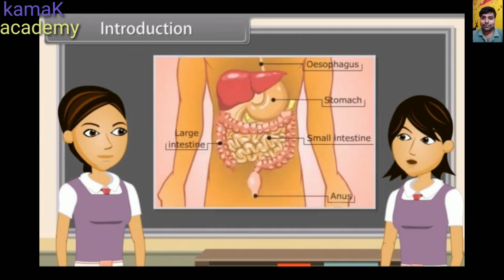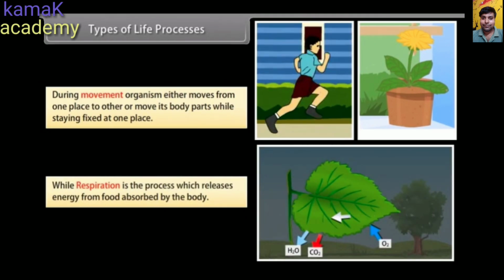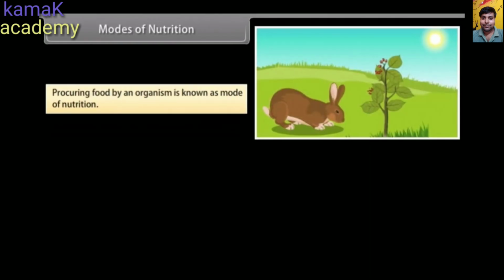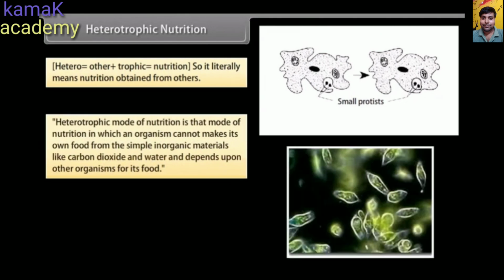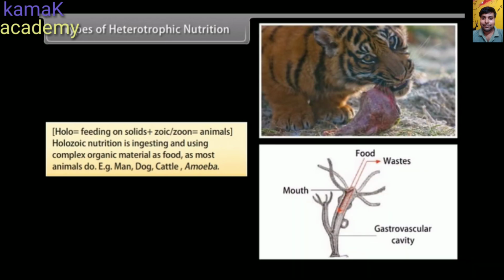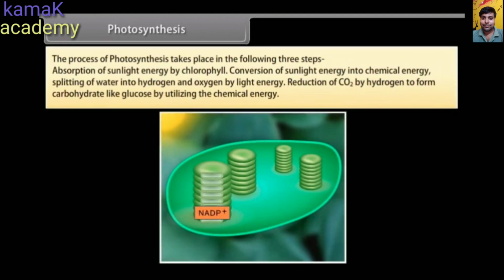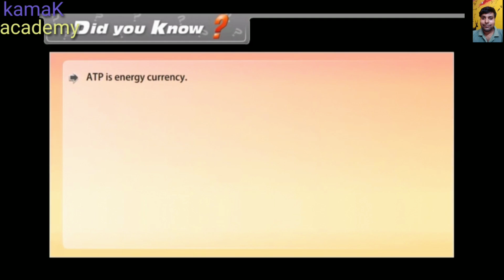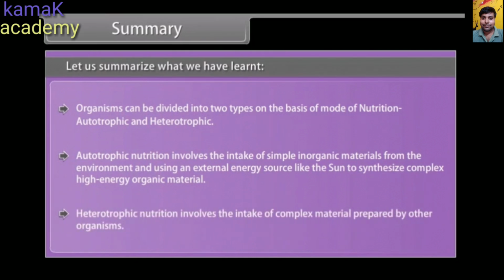Life processes part - 2 I Biology I kamaK academy I English Versions I Life processes one shot I